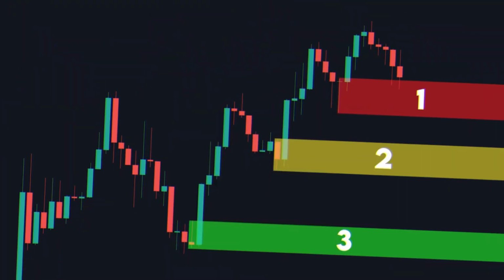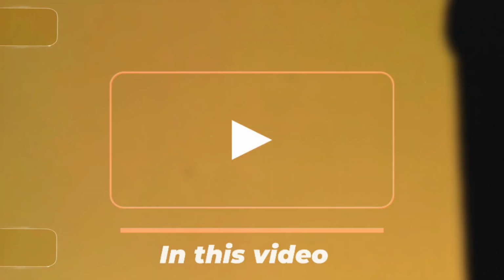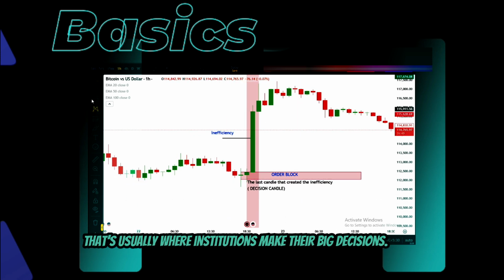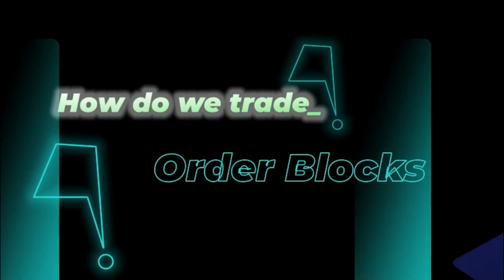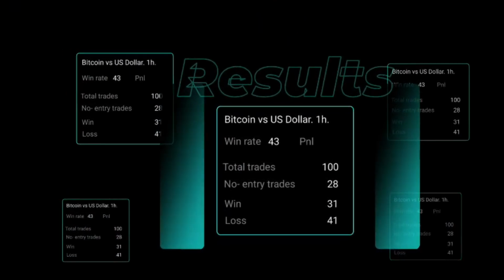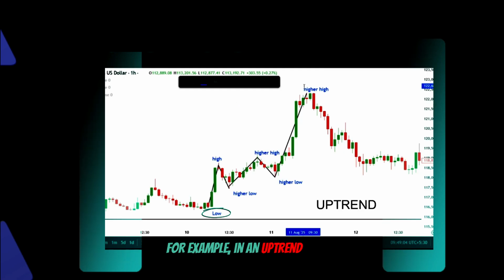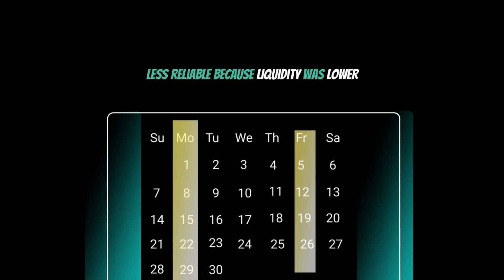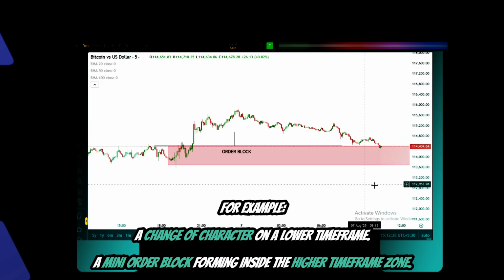Order blocks trading strategy in just 4 minutes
Order blocks trading strategy .

Learn the power of order block trading strategy and how smart money uses order blocks to control the market. In this video, we cover order blocks explained in detail, step-by-step, so you can understand how institutions place trades and how retail traders can follow them.

You’ll discover how to identify a valid order block, how to apply an order block trading strategy in forex, and how to use order blocks in stocks, crypto, and indices. This guide will show you the difference between strong and weak order blocks, how to spot high-probability setups, and how to trade like professionals with order block trading.

If you’re looking for simple and effective price action techniques, mastering order block trading strategy is a must.